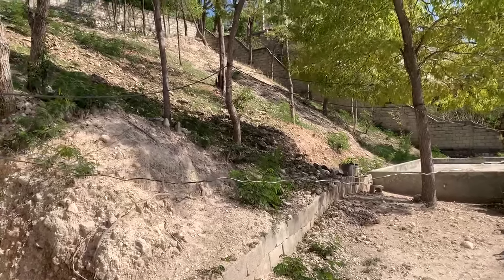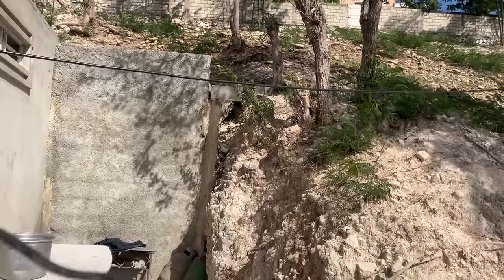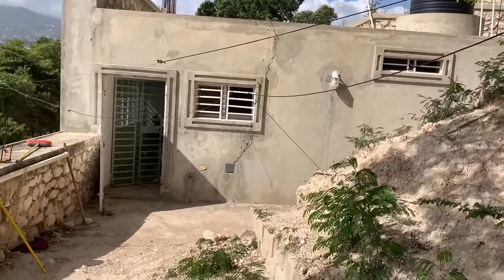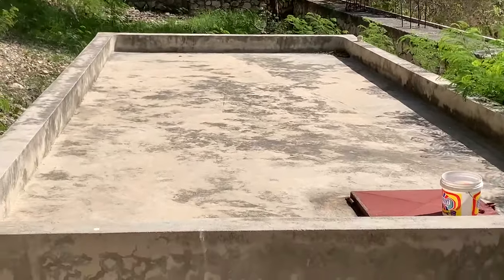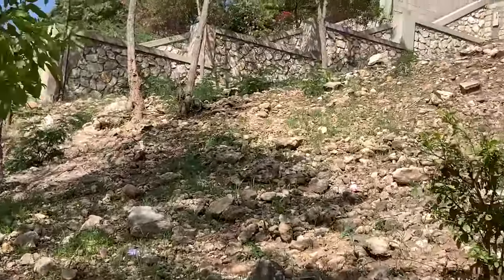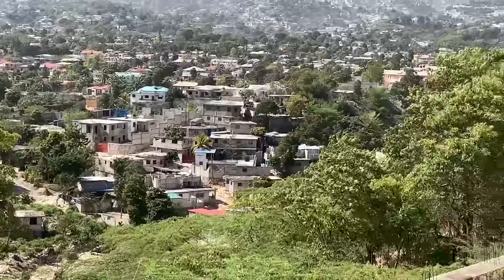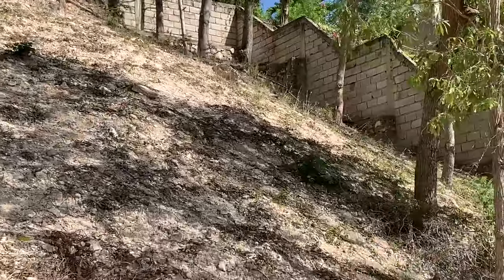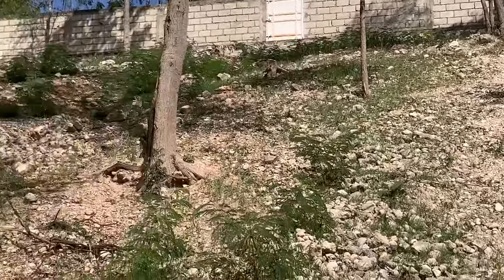11 Centiemes (1,419 Square Meters), Prime Land for Sale in Vivy Mitchell Area, Petion-Ville, Haiti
Fully enclosed, 11 centiemes (1,419 Square Meters), ready to build, prime land for sale in Vivy Mitchell, Petion-Ville, Haiti. Vivy Mitchel is a private, secured and
enclosed village situated East of Puits Blain, and northeast of Bois Neuf.

The land completely enclosed and situated in a cul-de-sac (end-zone), making entrance and exit very private and limited only to the property. There is a starter house on the land with 1 bedroom, 1 bathroom, a dining room, bathroom etc.

Also, there's a garage with two parking spaces. A water reservoir with 4 water truck capacity, water tower, electricity D'Haiti transformer available. Roads are fully paved. No work needed on this land. Simply come with your construction materials and start building.

ASKING PRICE:

$280,000 / negotiable

Contact Best of Haiti Real Estate about this fully enclosed, 11 centieme (hundredth), ready to build, prime land for sale in Vivy Mitchell, Petion-Ville, Haiti. We are a professional, international and honest real estate agency in Haiti with branches in the United States of America.